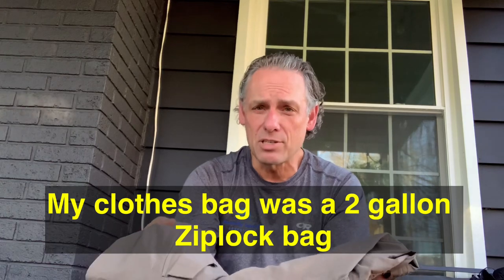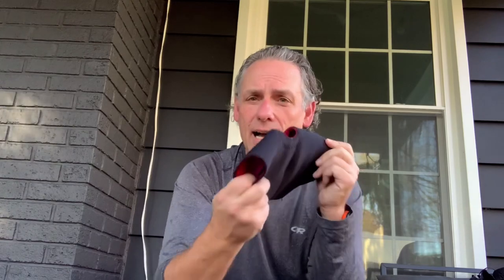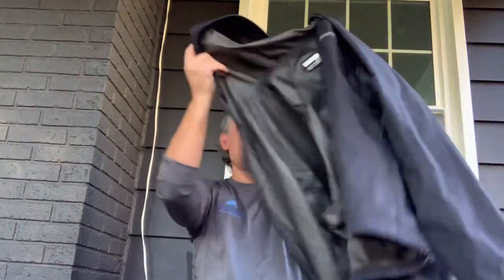Post Appalachian Trail Thru-Hike Gear Review Part 2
Part 2 of my Post Appalachian Trail Thru-Hike Gear Review...All about the clothes.